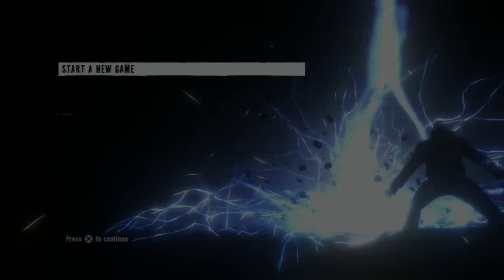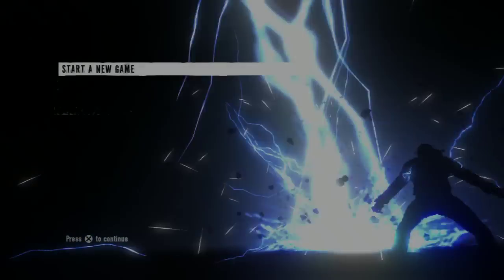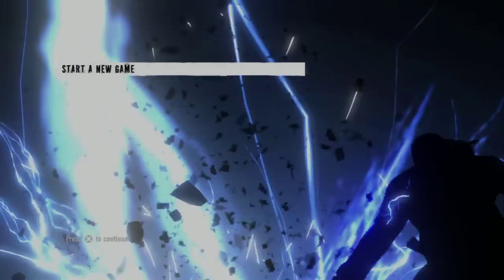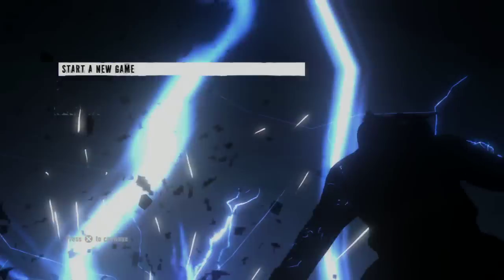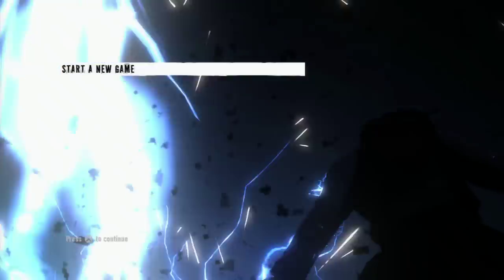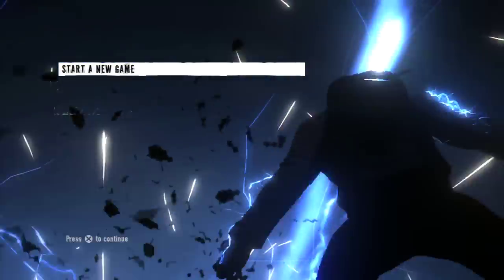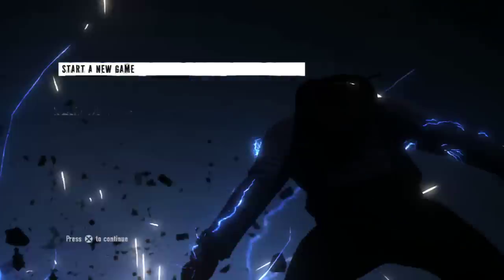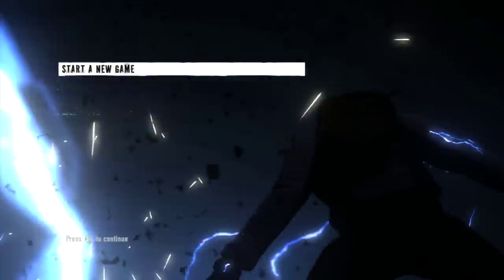Avermedia Live Gamer Portable Test PS3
Ok testing on PS3. Video and audio settings pretty much the same as my xbox360 settings in my other vids.. my video source is component for the PS3 so i can switch between my xbox which is connected through HDMI